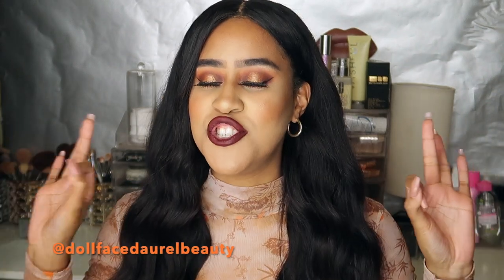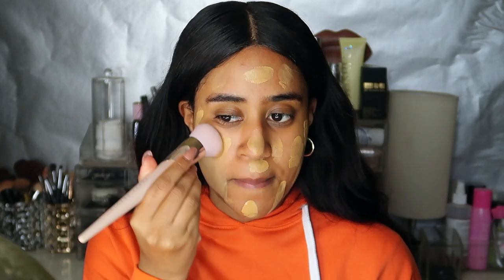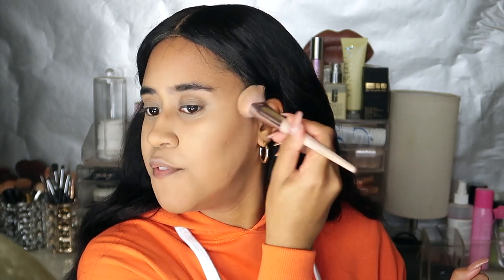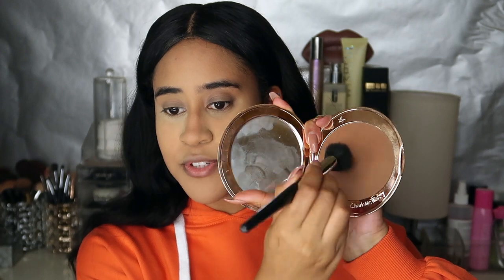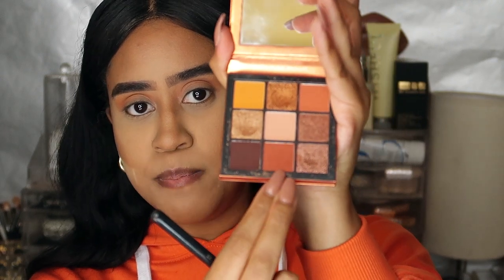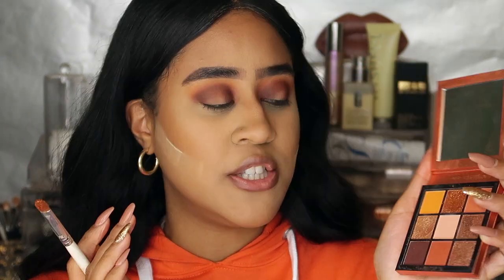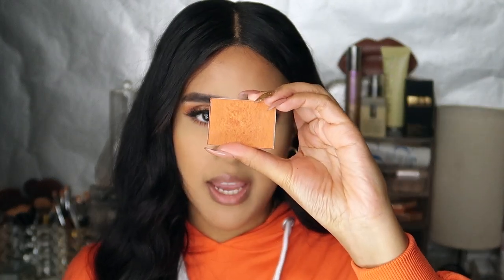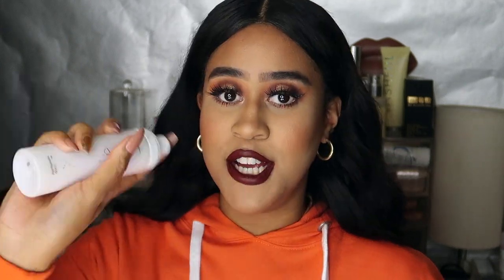Fall Glam Makeup Tutorial 2020 | *Pumpkin Spice glam*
Hey Dolls, today im serving you this beat "Pumpkin Spice* Fall Glam makeup look.

Enjoy Dolls x